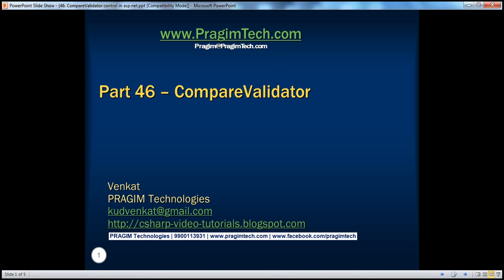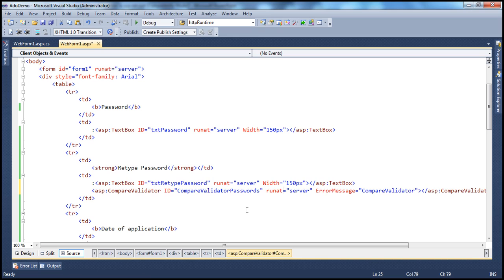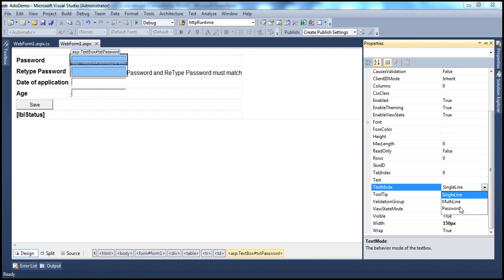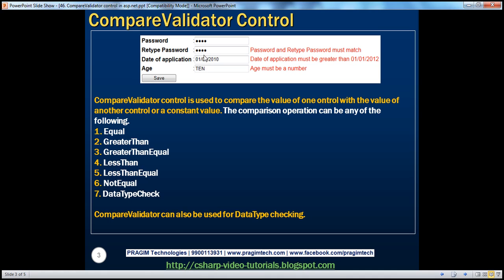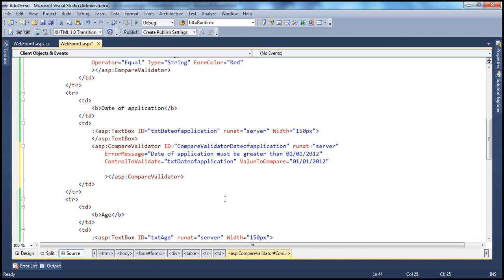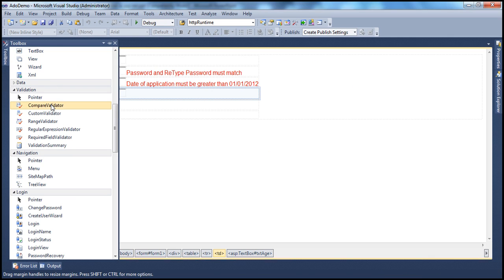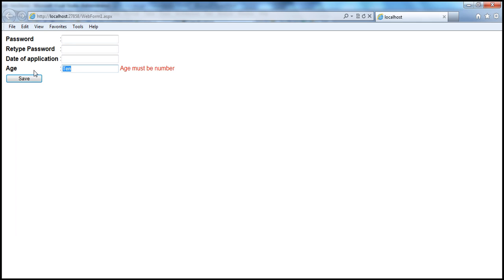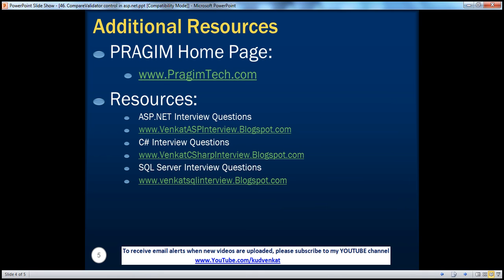CompareValidator control in asp.net Part 46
CompareValidator control is used to compare the value of one ontrol with the value of another control or a constant value. The comparison operation can be any of the following.
1. Equal
2. GreaterThan
3. GreaterThanEqual
4. LessThan
5. LessThanEqual
6. NotEqual
7. DataTypeCheck

CompareValidator can also be used for DataType checking.

The following are the properties that are specific to the compare validator
1. ControlToCompare - The control with which to compare
2. Type - The DataType of the value to compare. String, Integer etc.
3. Operator - The comparsion operator. Equal, NotEqual etc.
4. ValueToCompare - The constant value to compare with.

SetFocusOnError property is supported by all validation controls. If this property is set to true, then the control will automatically receive focus, when the validation fails.